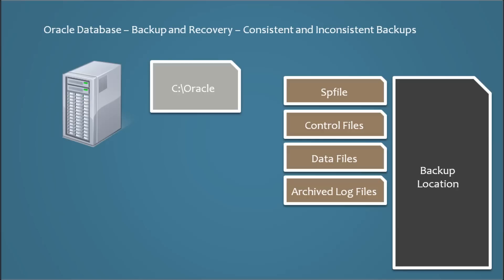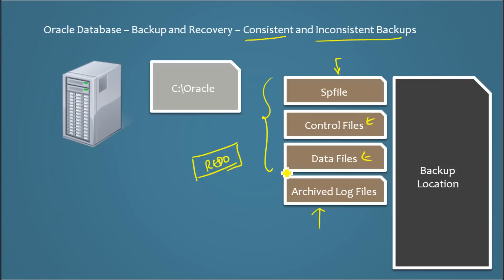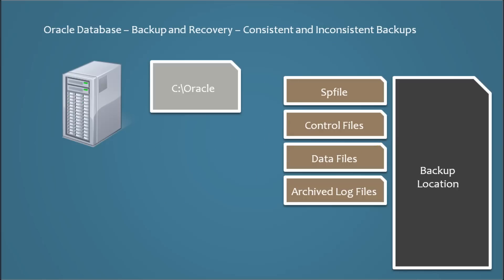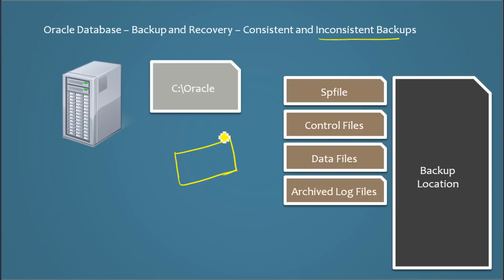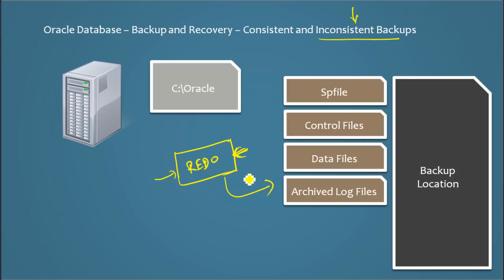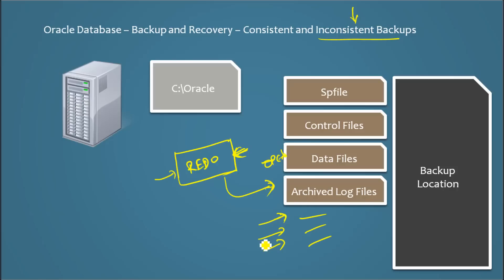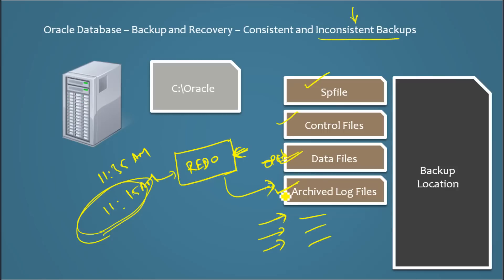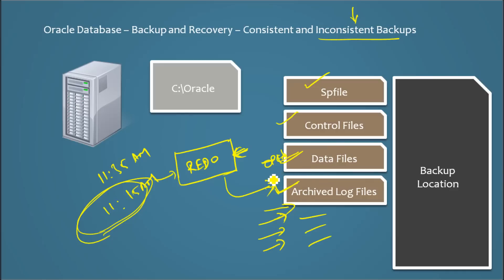Database Tutorial 89 - Oracle Backup and Recovery Part 2 - Oracle DBA Tutorial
Oracle Backup and Recovery concepts - A high level overview

* Consistent Backups
* Inconsistent Backups